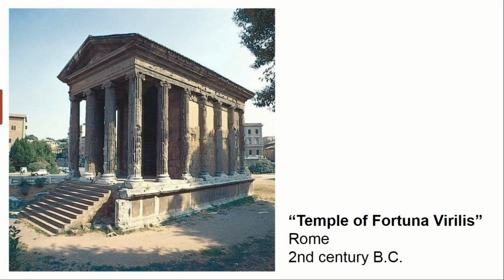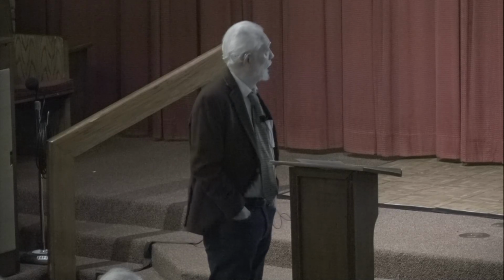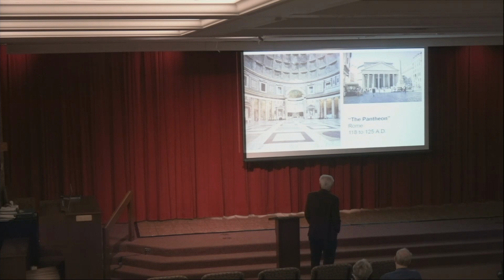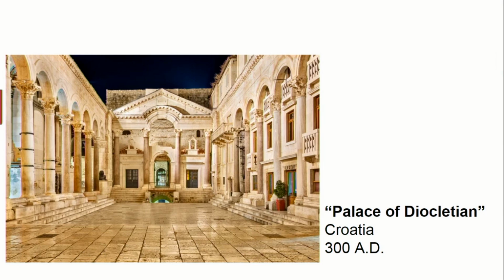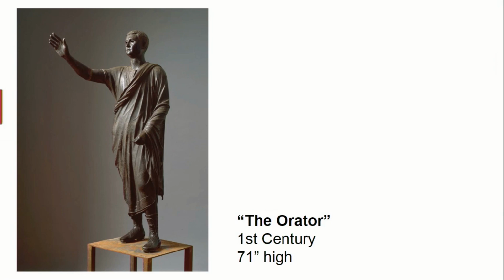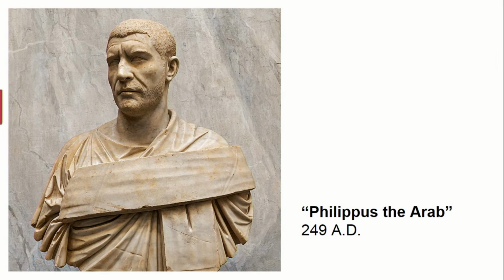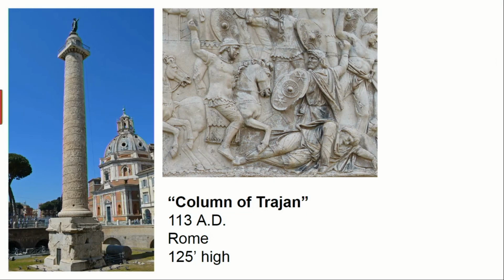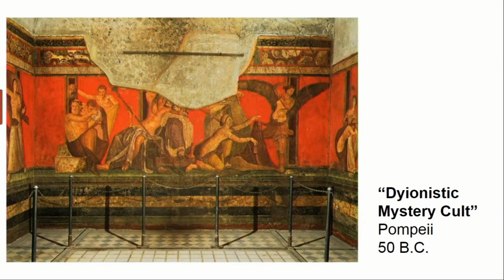Roman Art with Neale Murray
Otterbein Lebanon resident Neale Murray gives a lecture entitled "Roman Art". This is the third of five in a series of art lectures given by Neale in March of 2023.